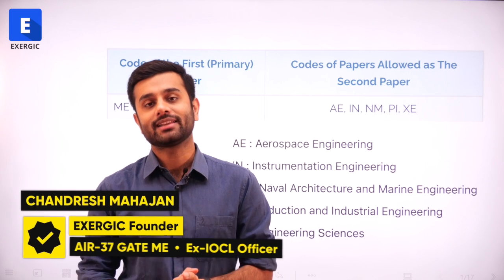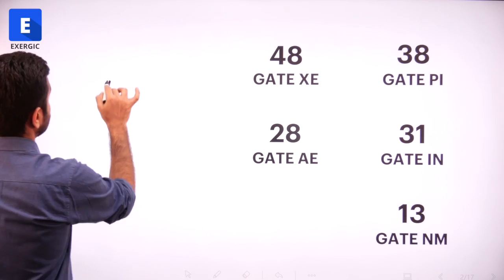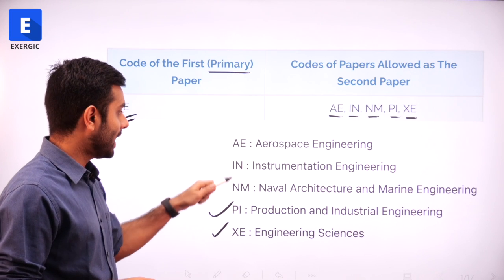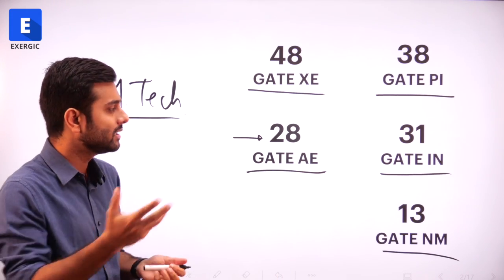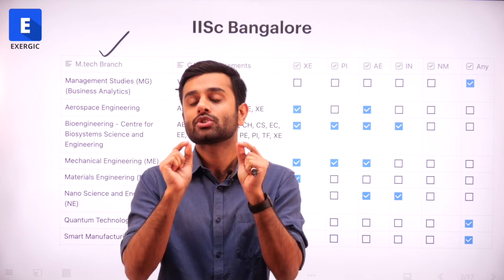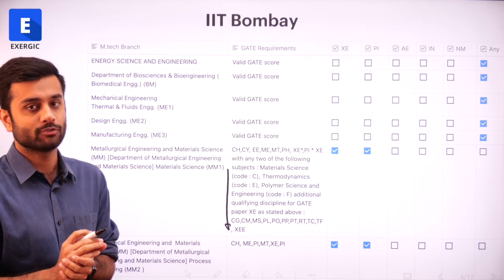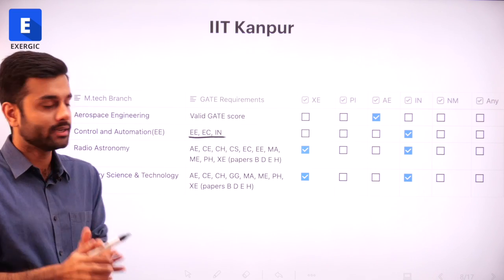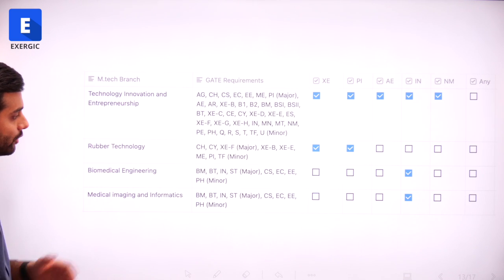Unexpected Combination of Paper 2 for GATE Mechanical